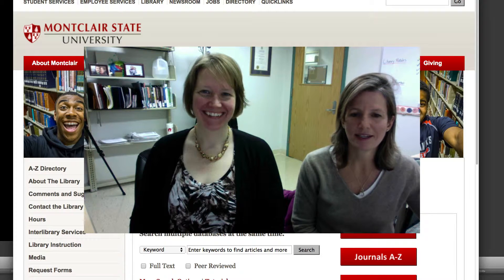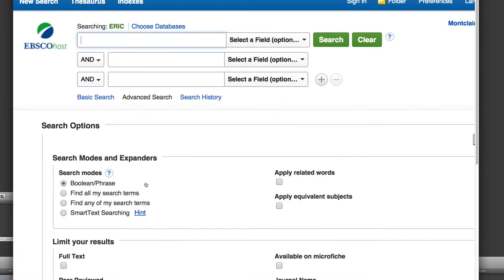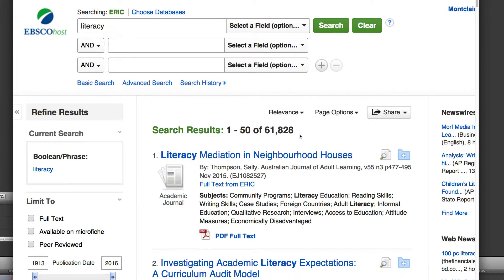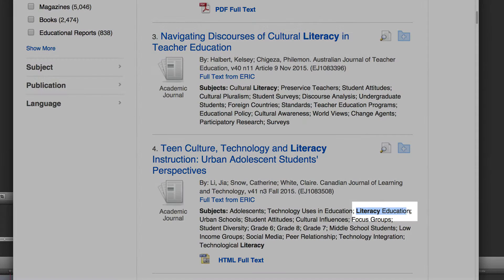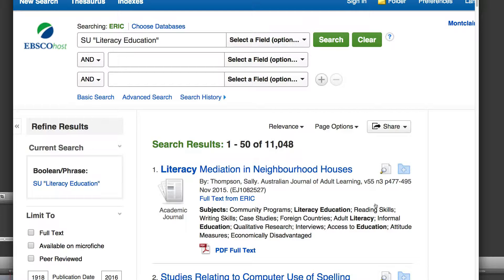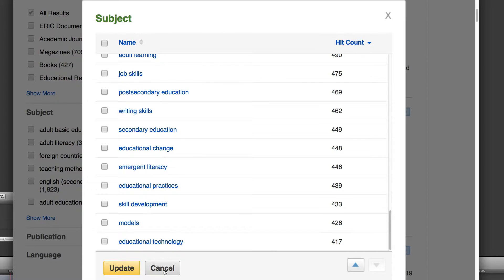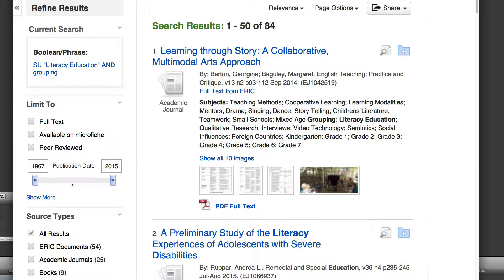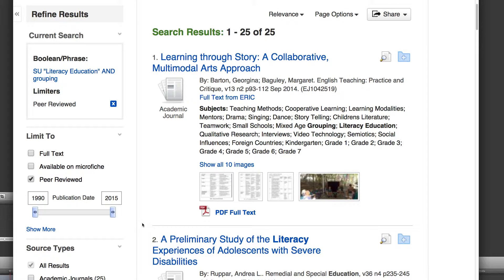Find 25 Scholarly Articles in Less Than 2 Minutes (or maybe 4)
Narrated by Professor Reva Jaffe-Walter (Educational Leadership) and Catherine Baird (Montclair State University Librarian).